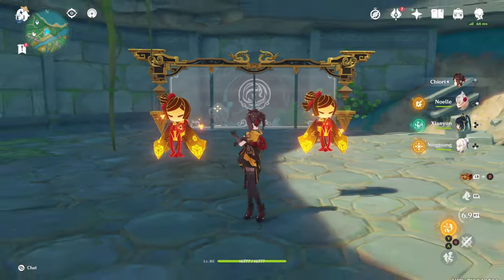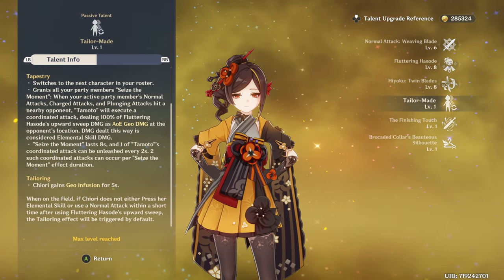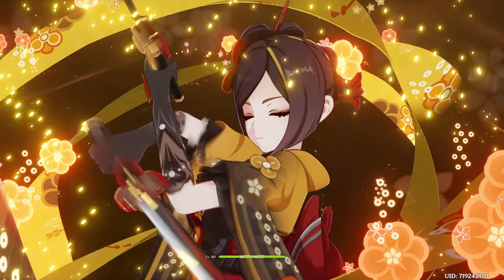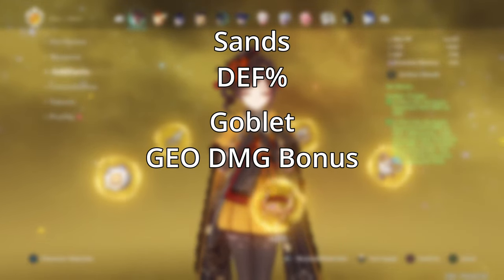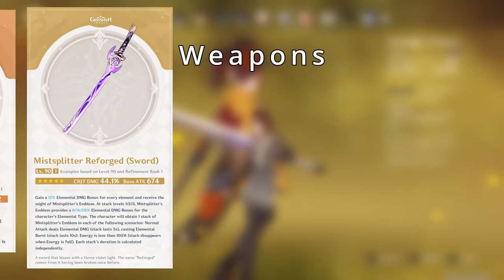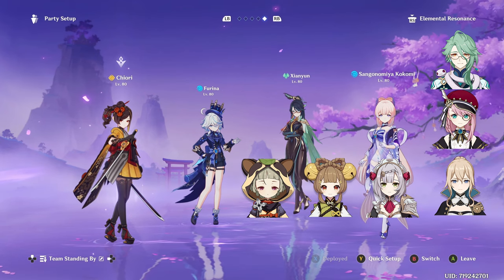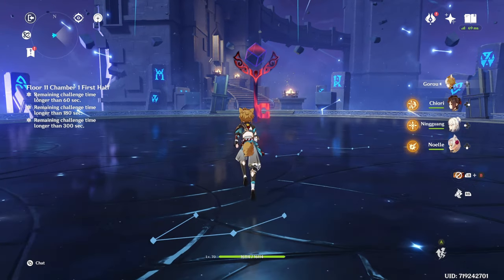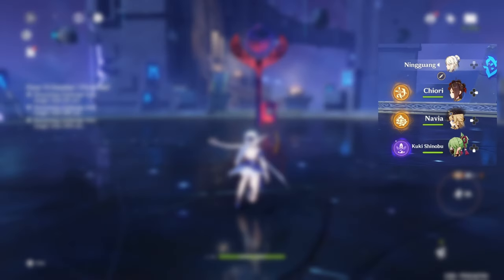Chiori is broken - Chiori F2P Friendly guide (Chiori build, showcase, teams, weapons, etc....)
In this video guide, we will explore the playstyle, build, teams, weapons, artifacts, mechanics, and constellations of geo sub DPS Chiori. Discover the best strategies to optimize Chiori's performance in combat, learn about her unique abilities and how to effectively utilize them. Dive into the details of her recommended build, including the ideal weapons and artifacts to enhance her strengths. Additionally, explore the synergistic team compositions that work well with Chiori's abilities. Gain a comprehensive understanding of Chiori's playstyle, mechanics, and constellations to maximize her potential in your adventures.

Character: Chiori
Element: Geo
Weapon: Sword

What is covered in guide.

Chiori Talents (Skills)
Chiori's Elemental Skill: Fluttering Hasode
Chiori's Elemental Burst: Hiyoku: Twin Blades

Chiori's Constelations
C1 Six Paths of Sage Silkcraft
C2 In Five Colors Dyed
C3 Four Brocade Embellishments
C4 A Tailor's Three Courtesies
C5 Two Silken Plumules
C6 Sole Principle Pursuit

Chiori's Recommended Weapons
Uraku Misugiri
Primordial Jade Cutter
Mistsplitter Reforged
Wolf-Fang
Cinnabar Spindle
Festering Desire
Harbinger of Dawn
Traveler's Handy Sword

Chiori's Recommended Artifacts
4-piece Golden Troupe
4-piece Husk of Opulent Dreams
2-piece Husk of Opulent Dreams + Golden Troupe
2-piece Husk of Opulent Dreams +Archaic Petra

Chiori's teams

Full geo teams
Triple geo plus flex slot
Double geo - geo construct or Chiori's first constelation recomended